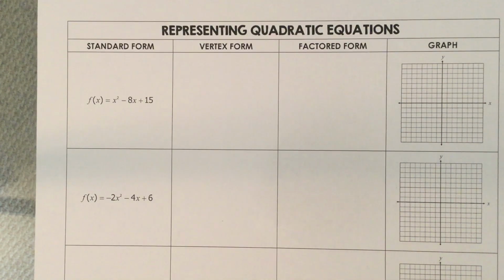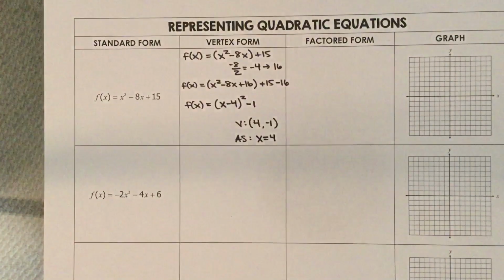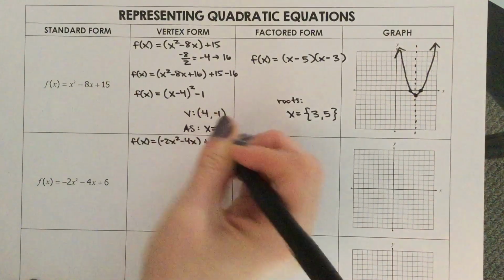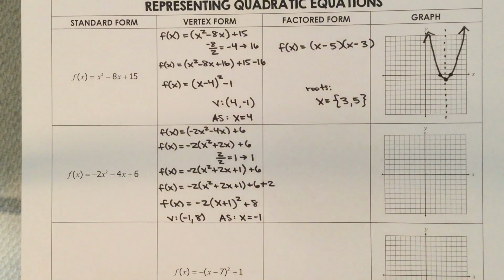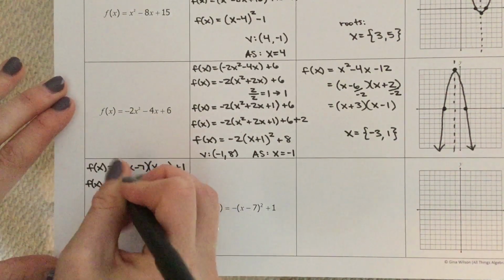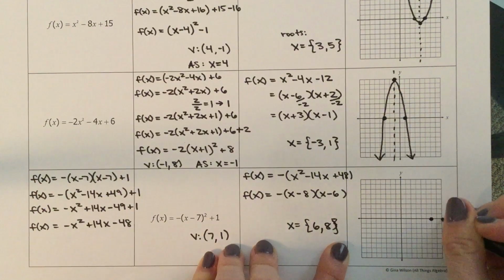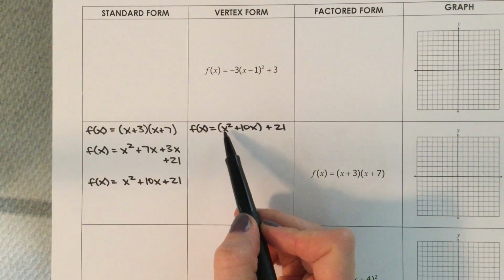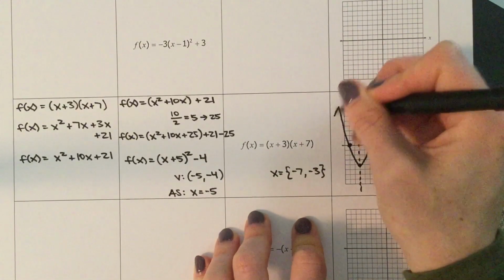College Algebra 4-2B